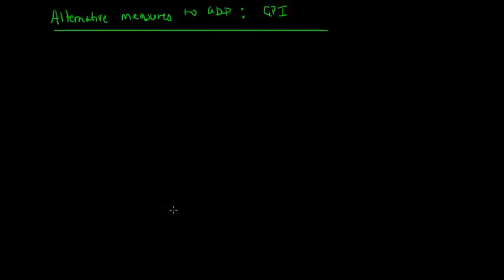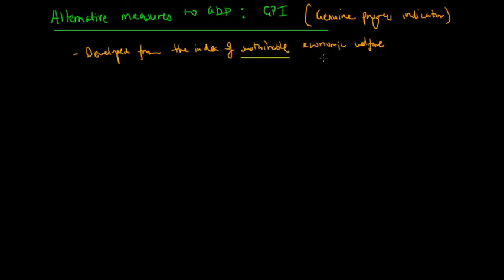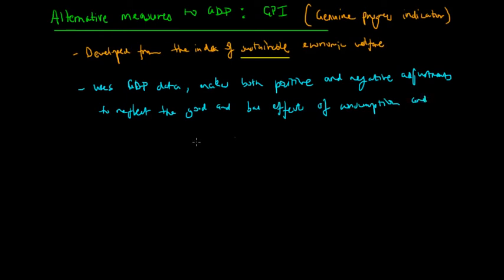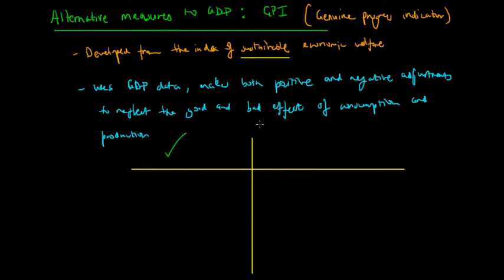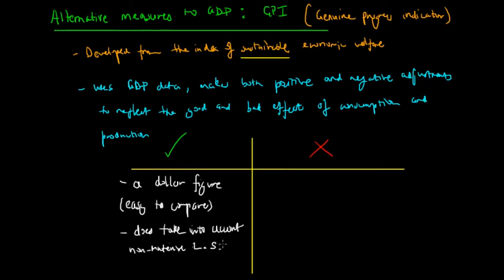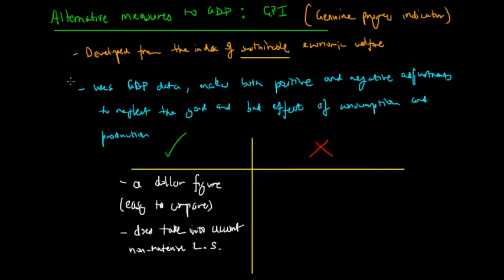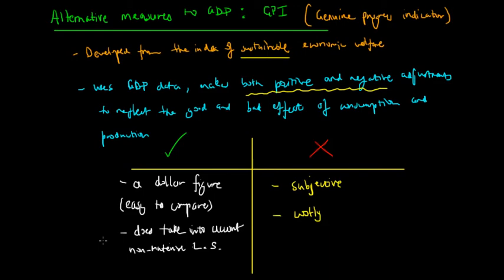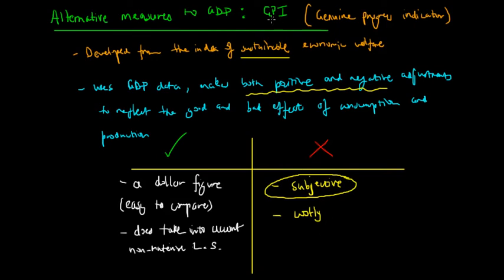Genuine Progress Indicators (GPI)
In this video, we look at the Genuine Progress Indicator as an alternative measure of living standards to GDP.